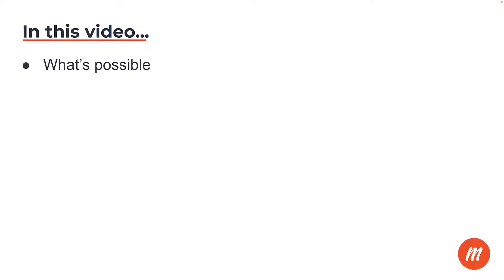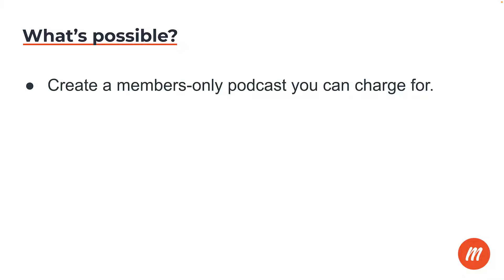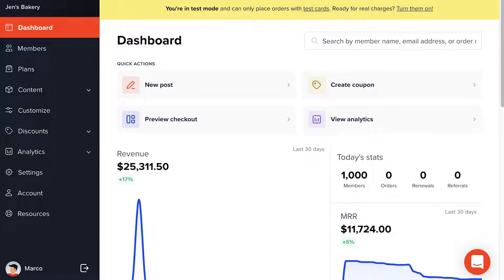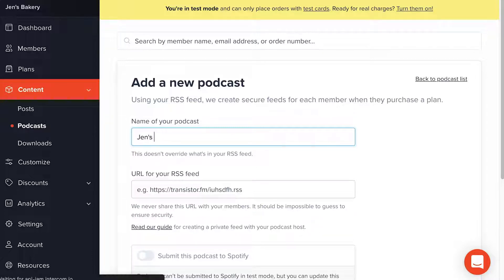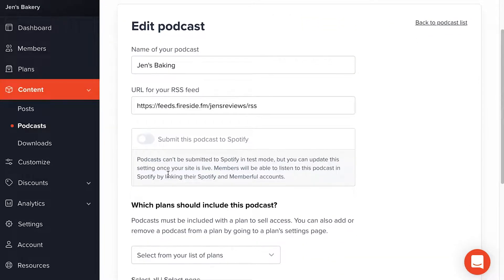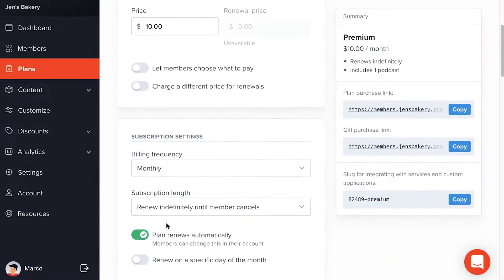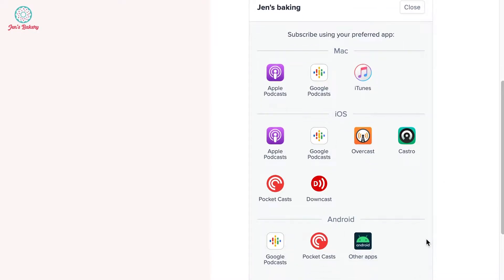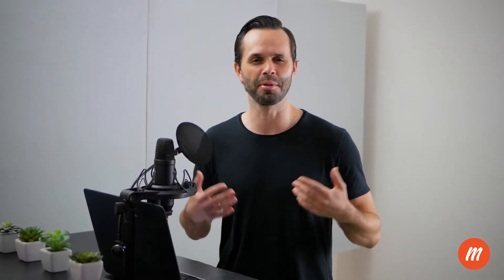How to Set Up a Paid Podcast with Memberful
Looking to set up a payment wall for your podcast? In this video, Mau shows you how to create an unlisted podcast RSS feed and introduce plans for a members-only podcast feed with Memberful.

Memberful is a best-in-class membership software for independent publishers, educators, podcasters, creators, and more. Ready to monetize your passion? Get started today at Memberful.com